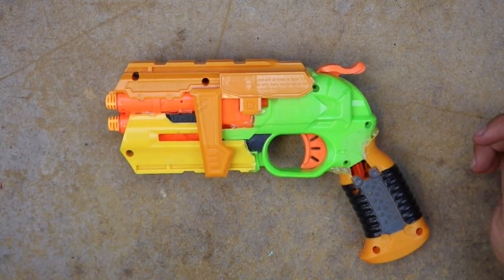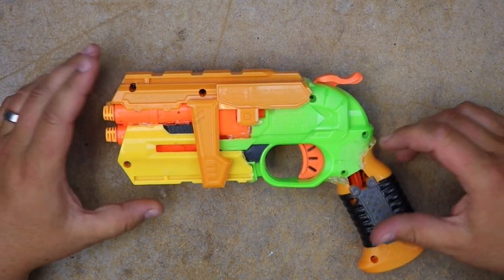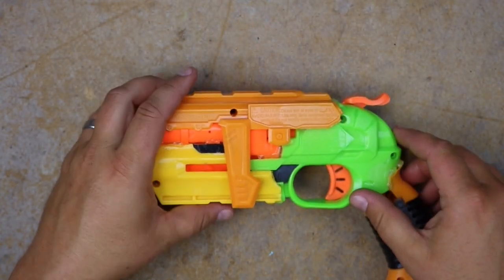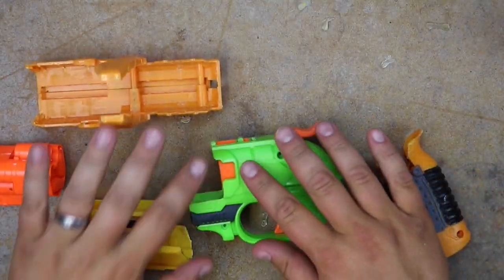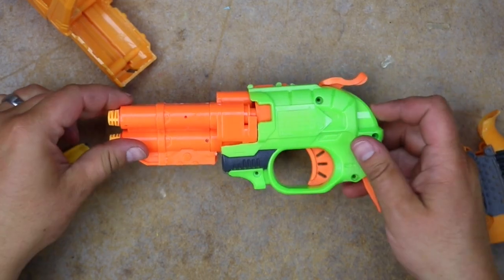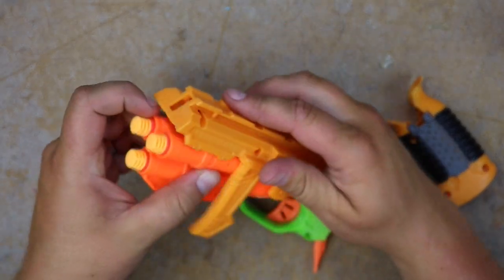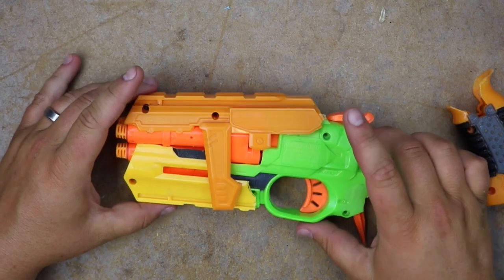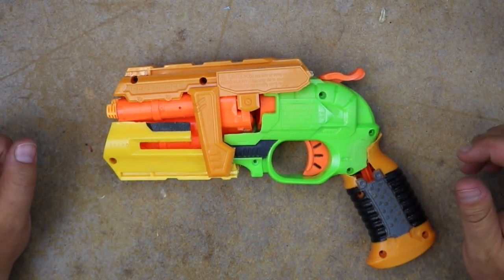Doublestrike "Mini-gration" Build Log - 1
After a "simple" brassing job went south, the plans for this little Doublestrike changed.